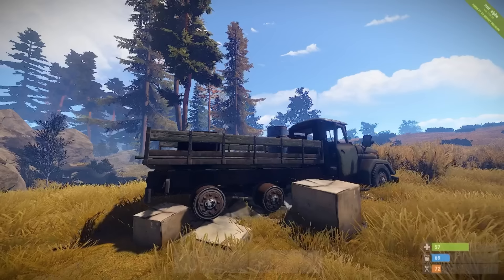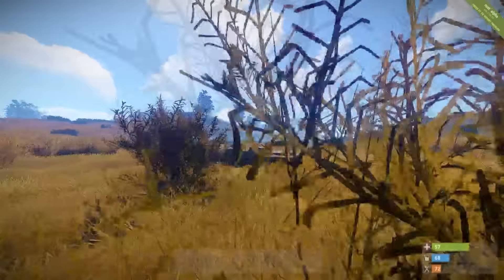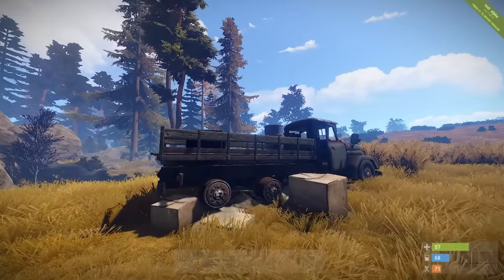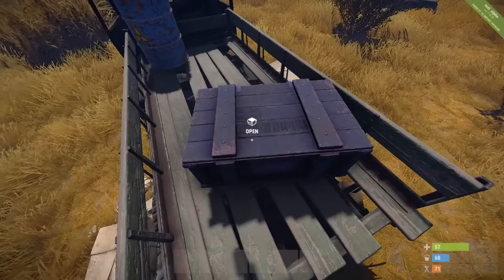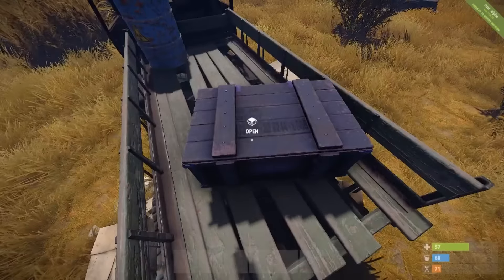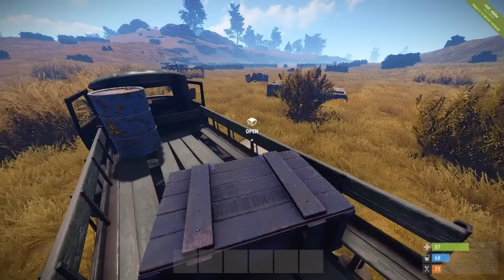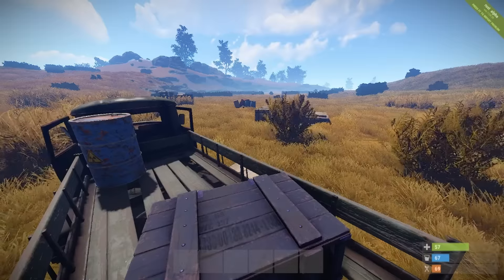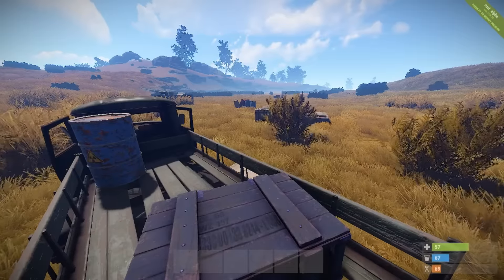Rust Update 12-01-2017 - New Junk Piles, New Loot Box & Cave Loot?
Today Foorun shows us what is coming in the Rust Update 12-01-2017, including the new junk piles, new loot box, and the upcoming cave loot!

Intro & Outro provided by; HB Productions